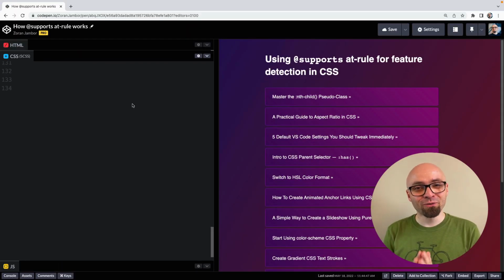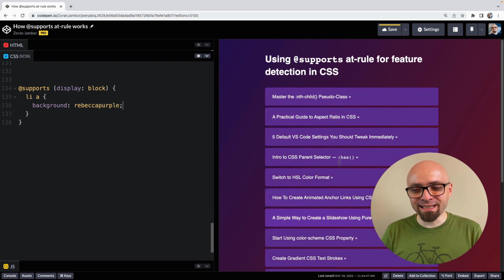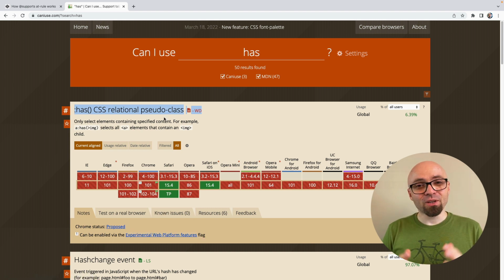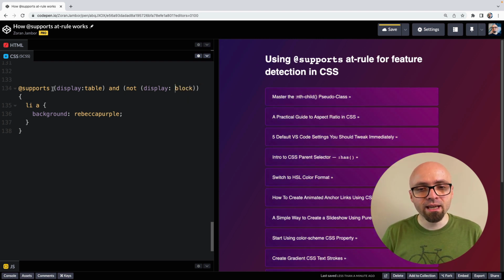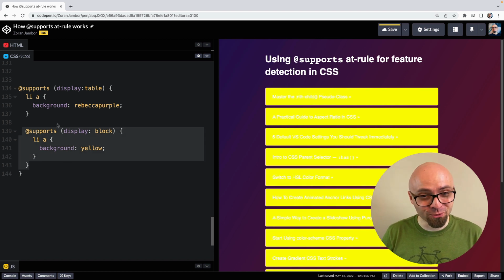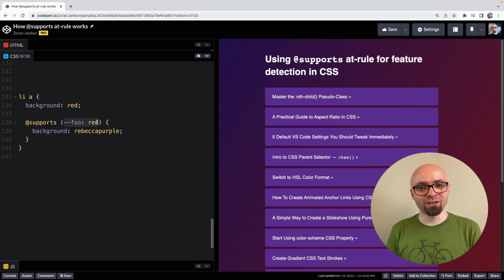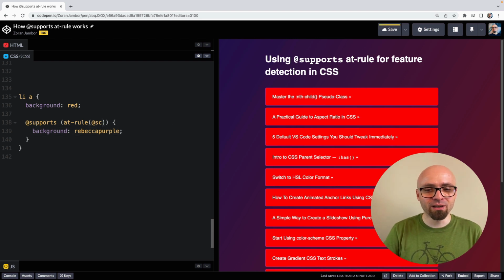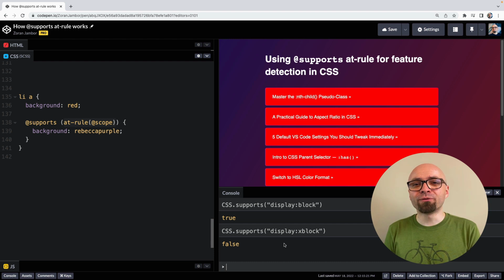Use @supports At-Rule for Feature Detection in CSS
Learn how to detect browser feature support in CSS using @supports at-rule.

📖 Chapters
00:00 Introduction
00:11 Why you should use feature detection
00:39 How @supports at-rule works
01:42 How to check browsers feature support on caniuse.com
02:26 How "not" keyword in @supports works
02:48 How "and" and "or" operators in @supports work
03:51 How to nest @supports rules
04:15 How to nest @supports directly within selectors in Sass
04:49 How to test support for CSS Custom Properties
05:12 How to test for selector and pseudo-classes support
05:55 How to test for at-rules support (@layer, @scope)
06:39 How to use @supports feature detection in JavaScript
07:16 Conclusion